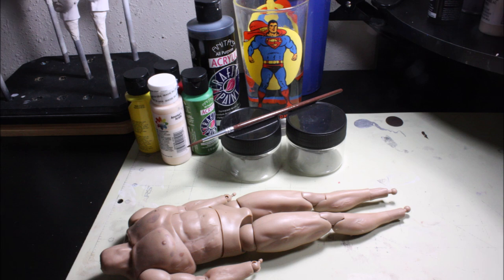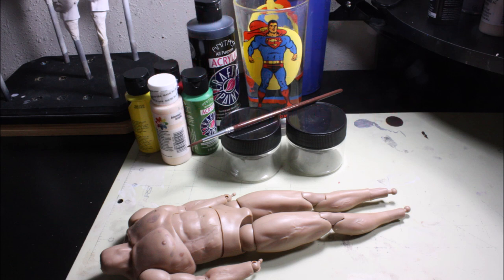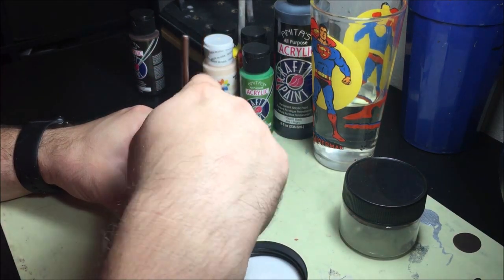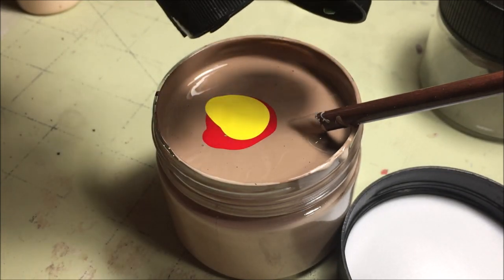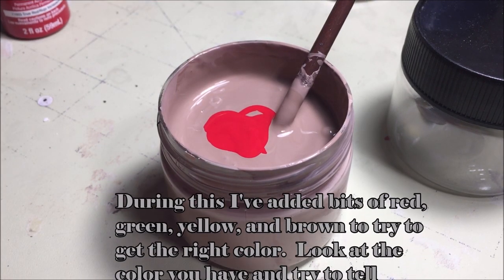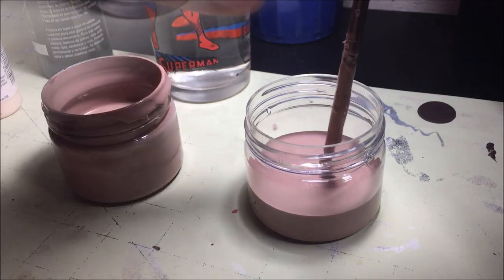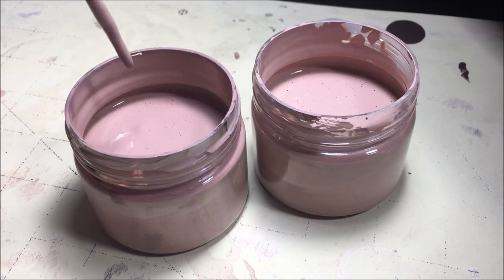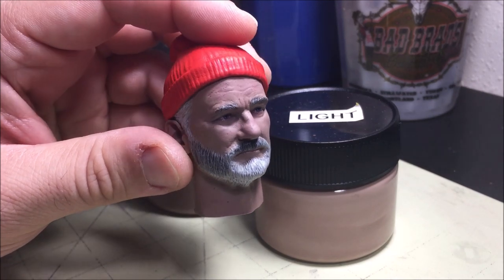Galacticustoms: 1/6 Tutorial- Mixing Paint: Skin Tones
Here's an answer to an often asked question about how I mix the paint for my skin tones.  I have listed the brands and types of paints, but really any colors that are similar to these will work since my method involves more trial and error than exact measurements.